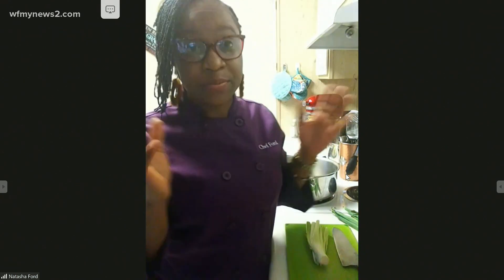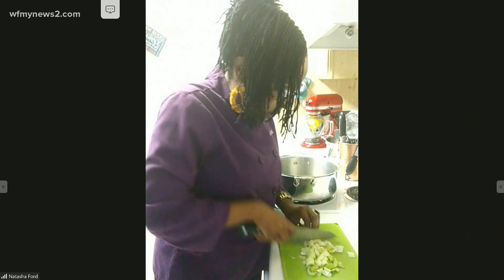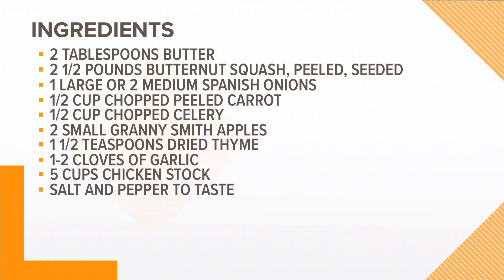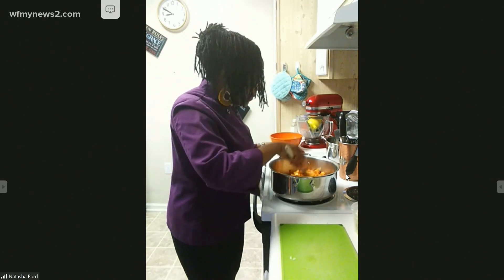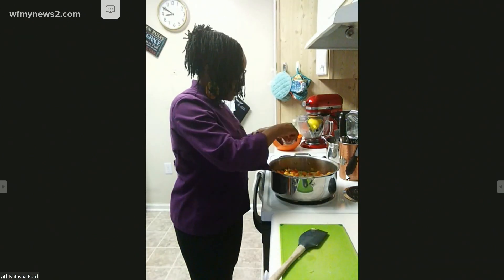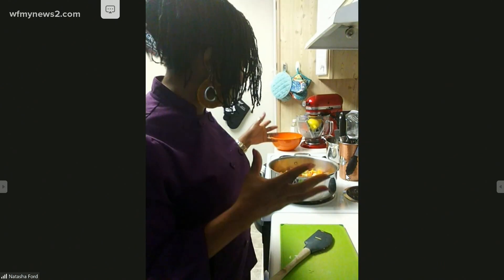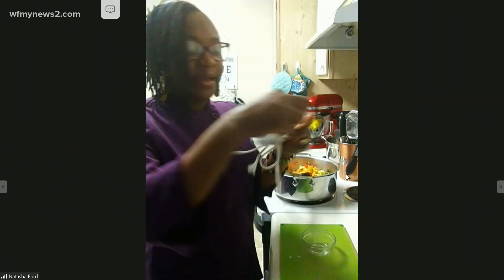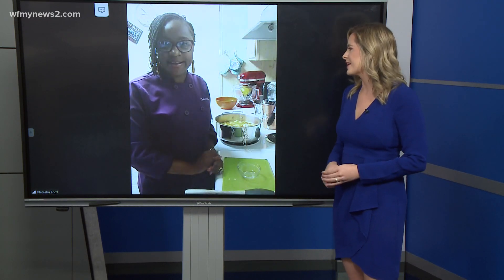Cooking with Chef Natasha: Butternut Squash Soup with Cider Cream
This fall comfort food is the perfect match to a cool day.